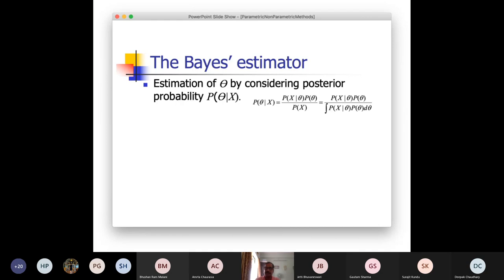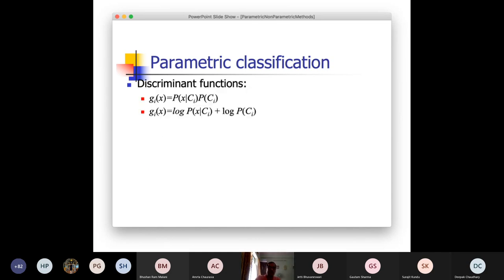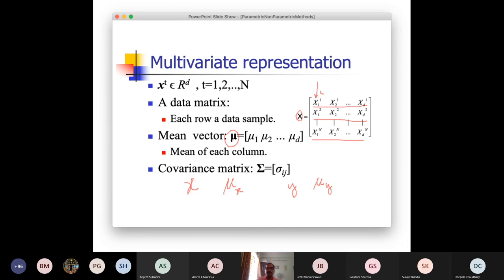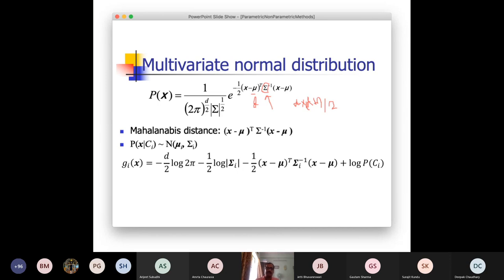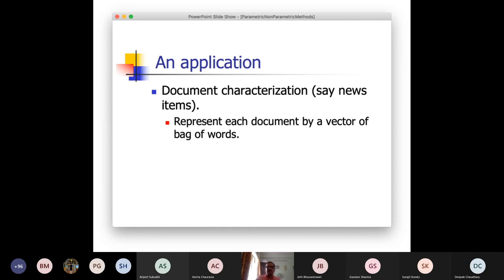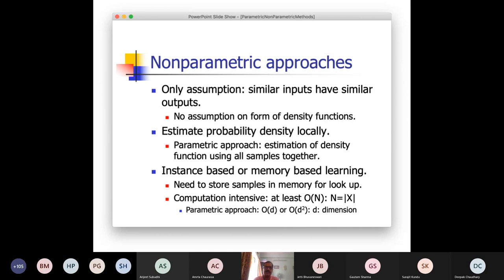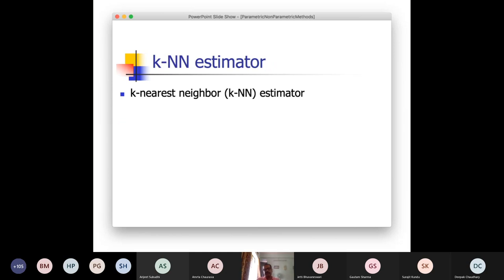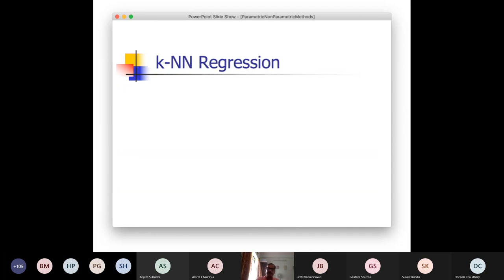15_Parametric and Non Parametric Methods_23-09-2021